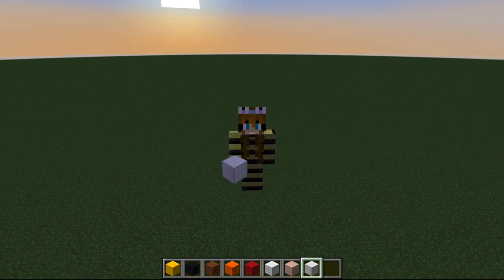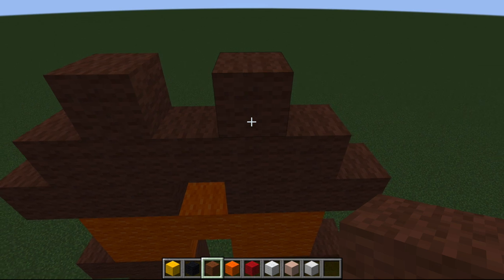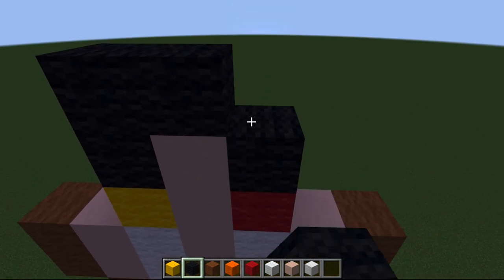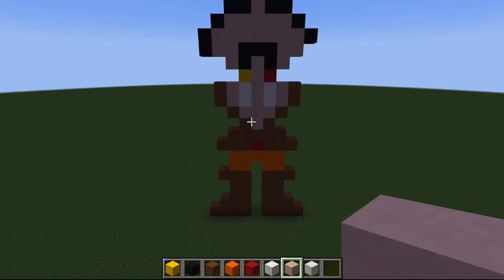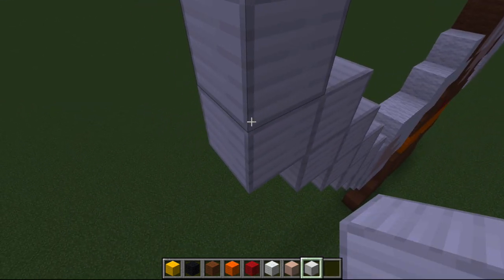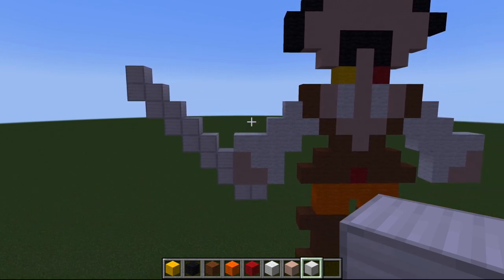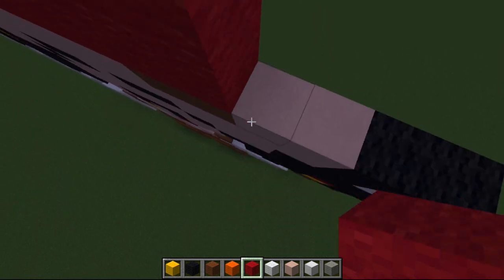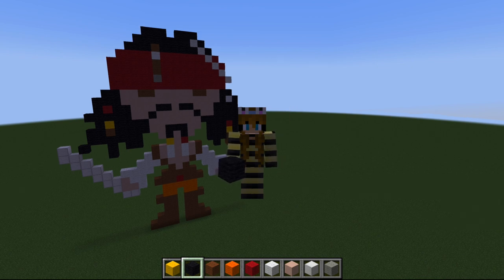How To Build JACK SPARROW 🏴‍☠️ Pixel Art In Minecraft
Hope you like the JACK SPARROW build! Comment your build request in the comments for a chance to have a shoutout!